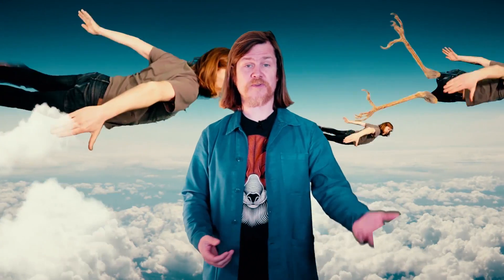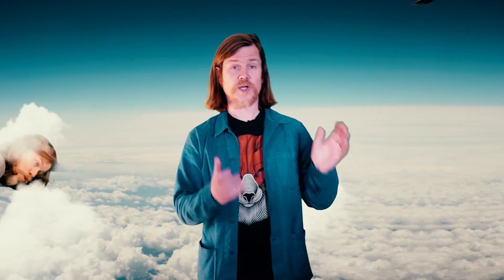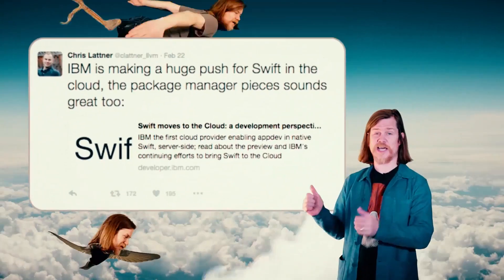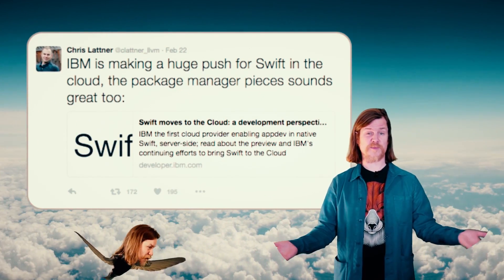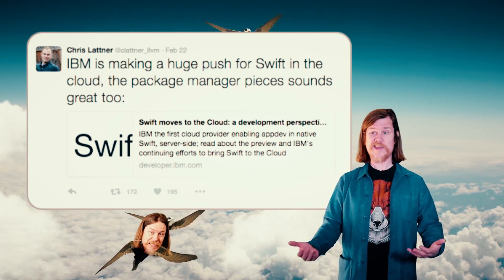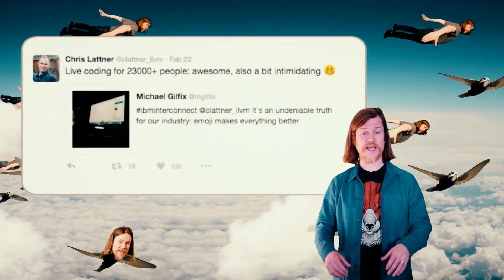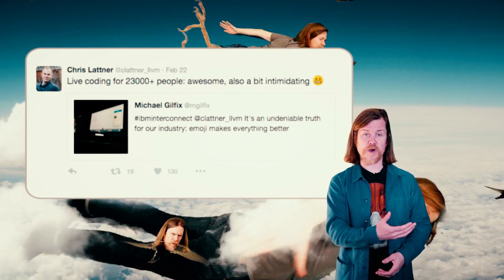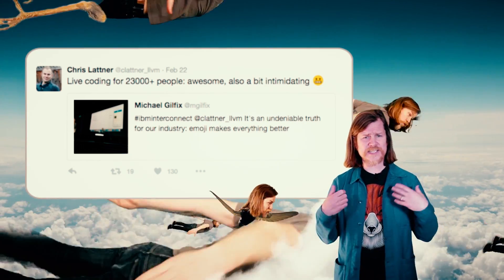Opinionated Infrastructure: Moving fast to tailor swift.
Remember my last video about SWIFT? of course you do! but things have changed since then. We're already at swift 3.0. This video is about how the ecosystem needs to move at speed, It's not just about Apple.